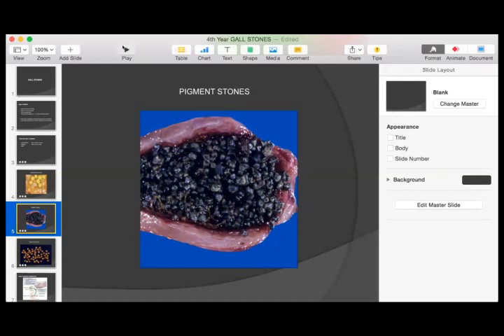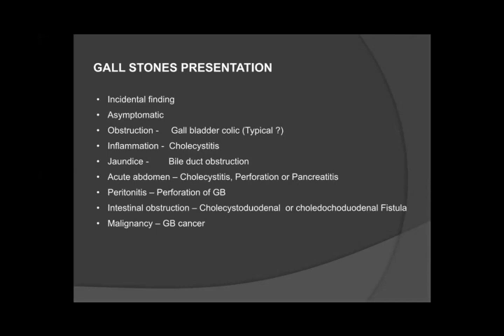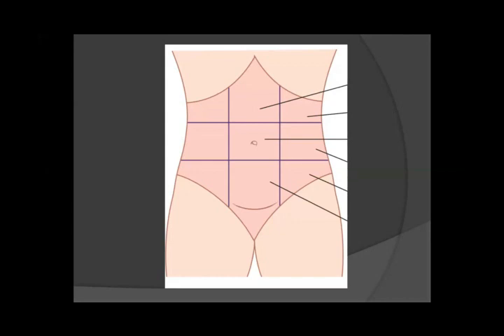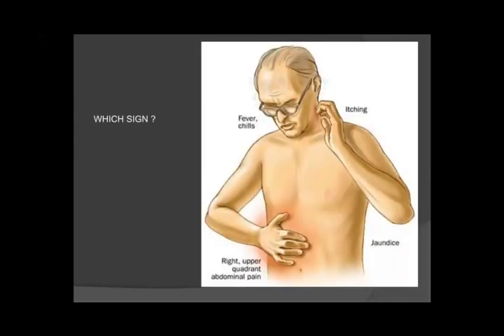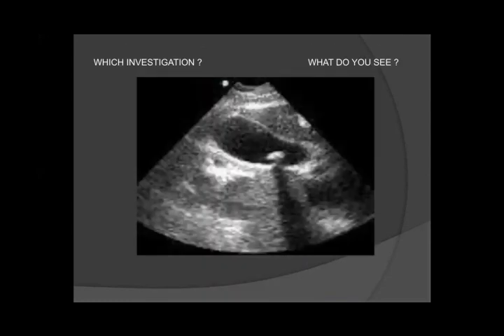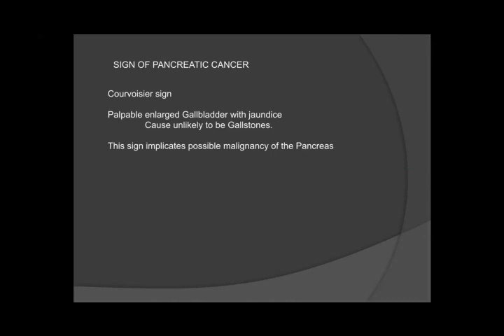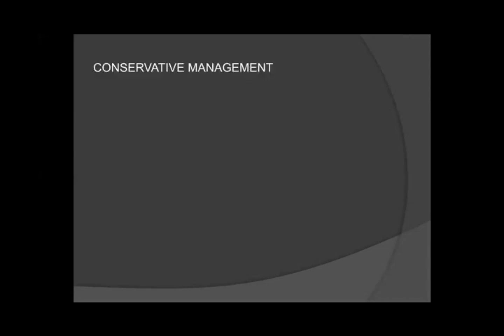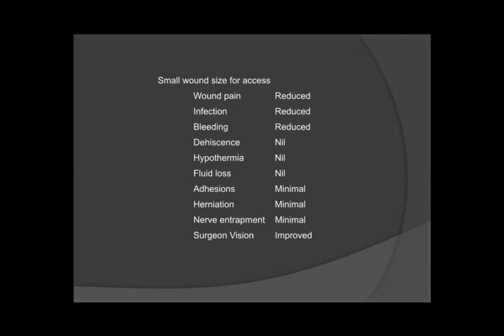16 May, 2020 Gallbladder